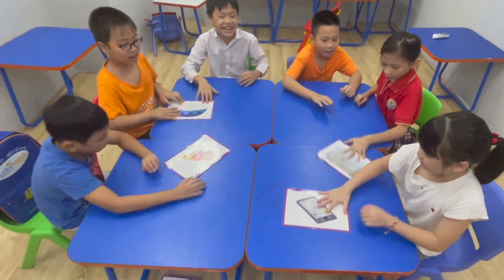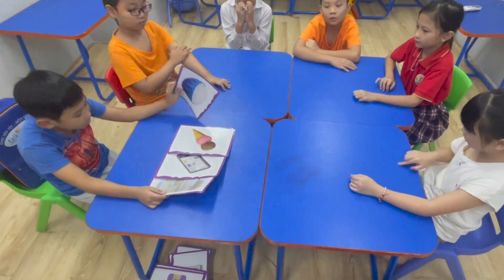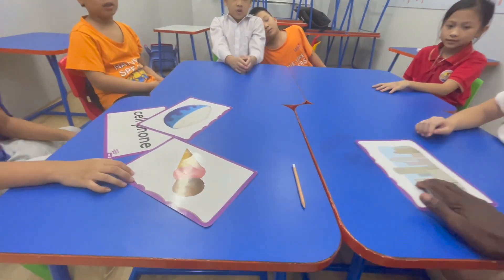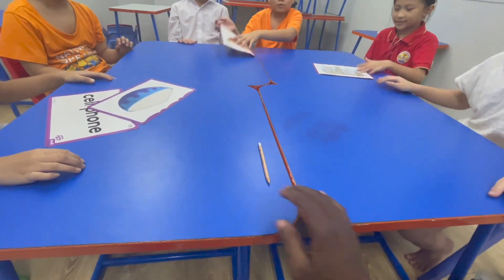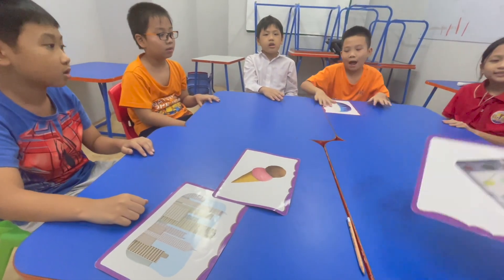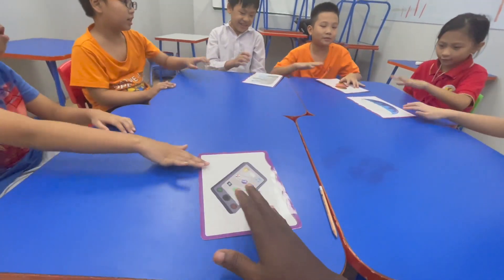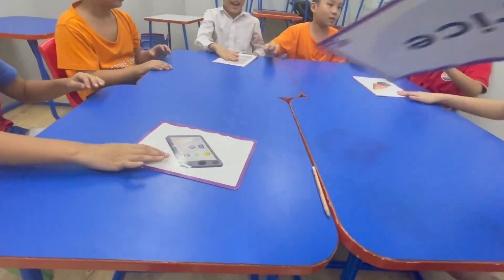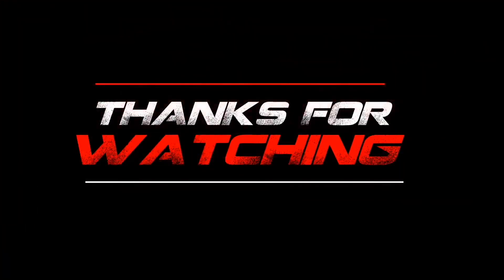Game Bank 43- P is for Policeman ESL Game